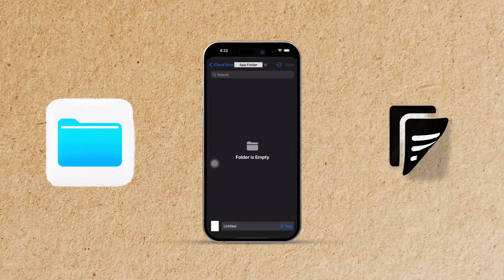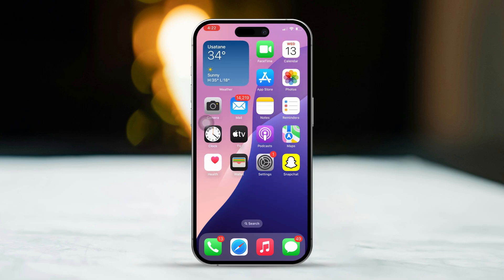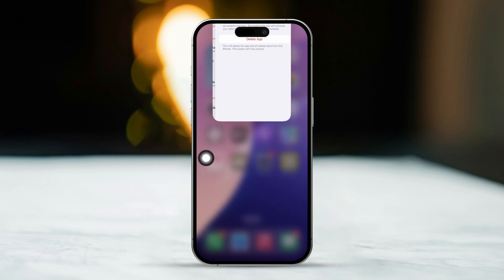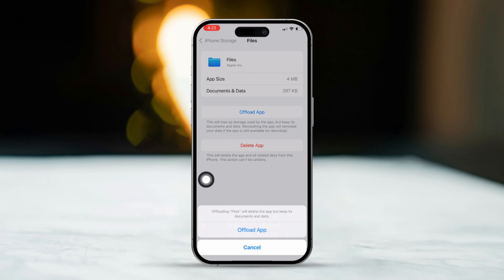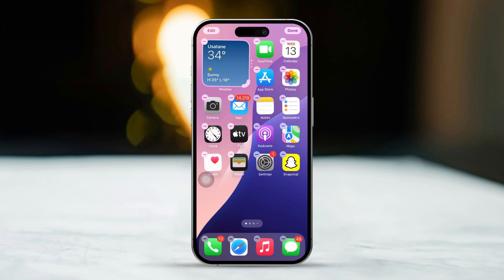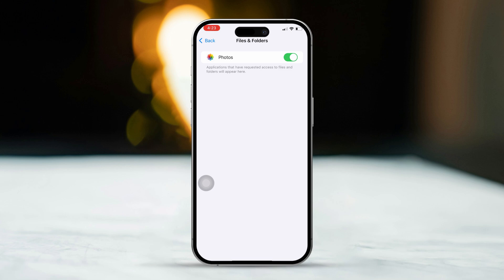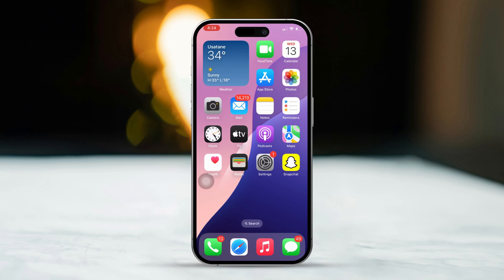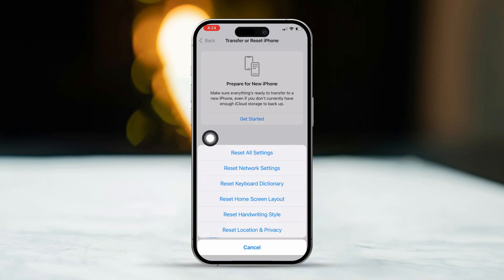How to Fix Can’t Save Files in File App on iPhone | Resolve File Saving Issues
Are you unable to save files in the Files app on your iPhone? This frustrating issue can happen due to incorrect app permissions, lack of storage space, or software glitches. Without proper functionality, managing documents, photos, and other files becomes inconvenient.

In this guide, I’ll help you troubleshoot and fix the problem. We’ll cover steps like checking iCloud and app permissions, ensuring sufficient storage, and resetting the Files app to restore its saving capability. Follow these solutions to regain full control of your file management on iPhone.